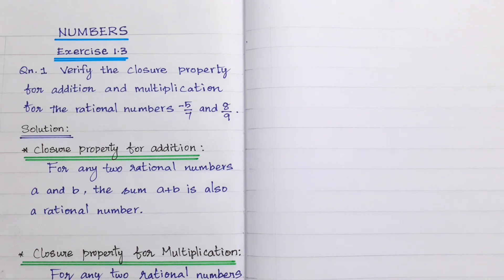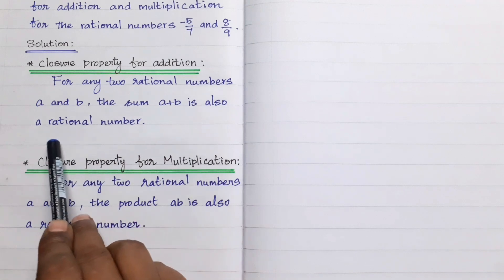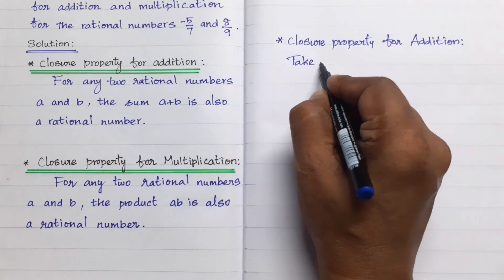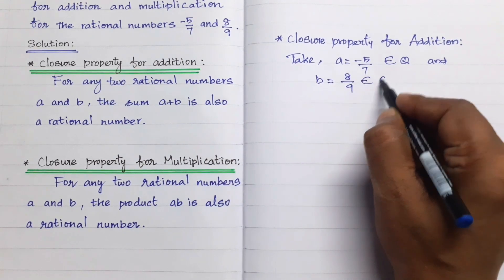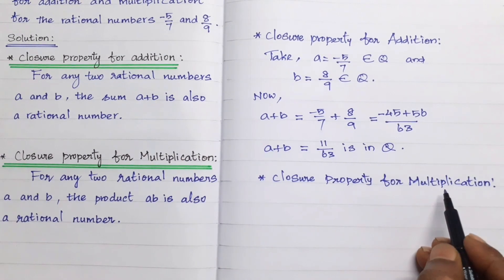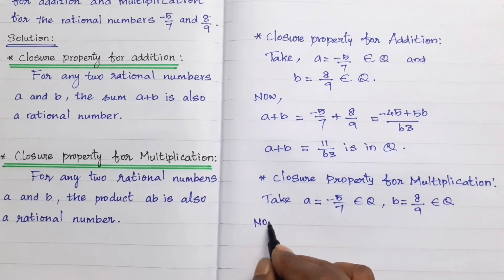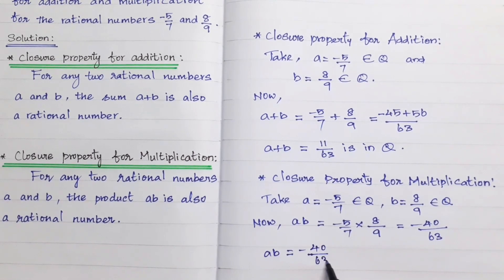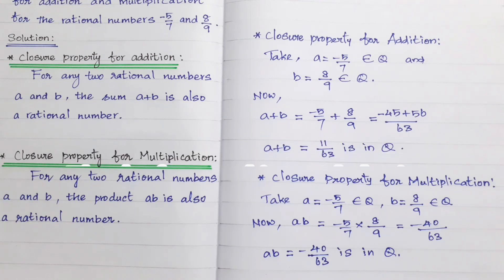Numbers | Properties of rational numbers | Closure property | exercise 1.3 | question 1 | class 8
hi viewers
keep Watch and share, pls.